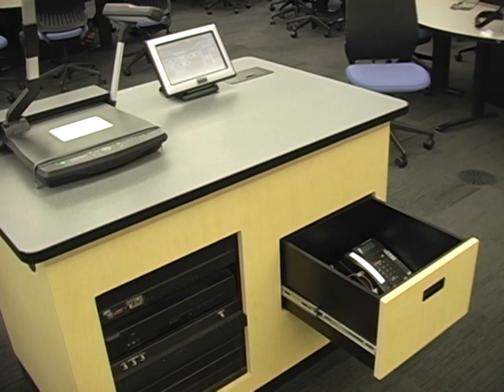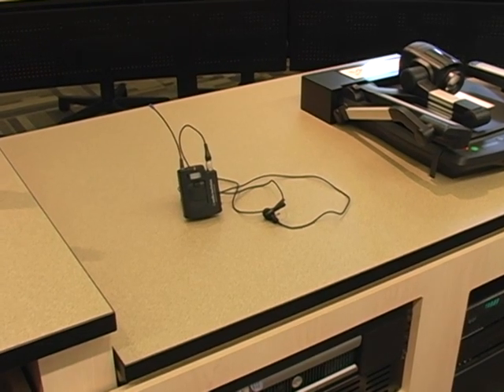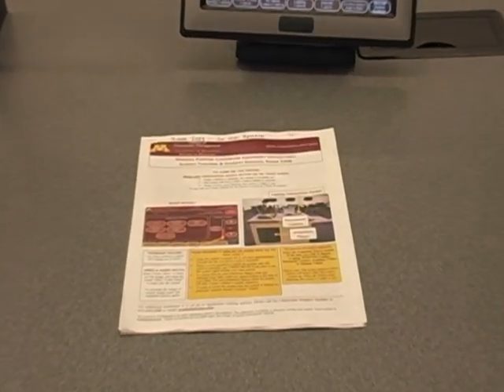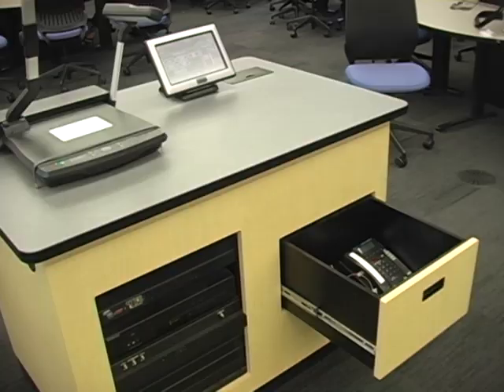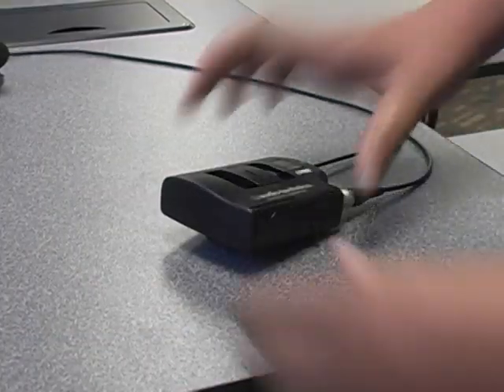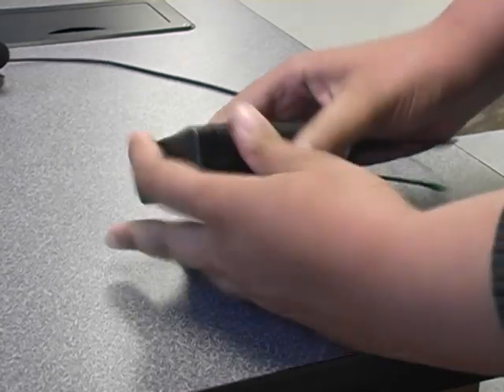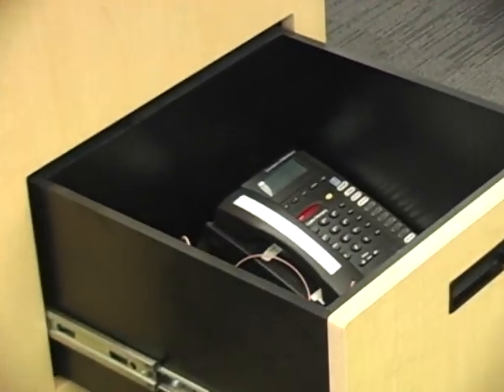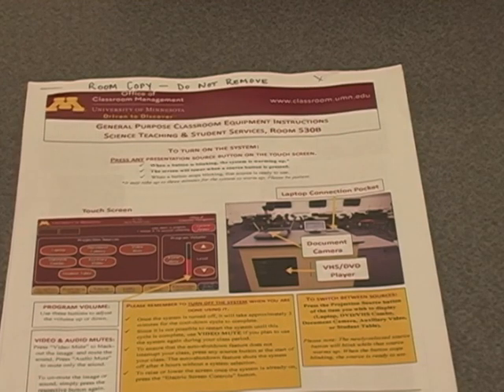Classroom Projection System Video Guide: Classroom Microphones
A step-by-step guide for using wired and wireless microphones in classrooms.